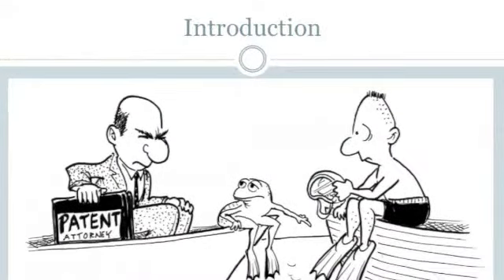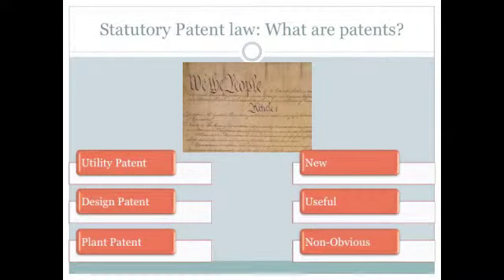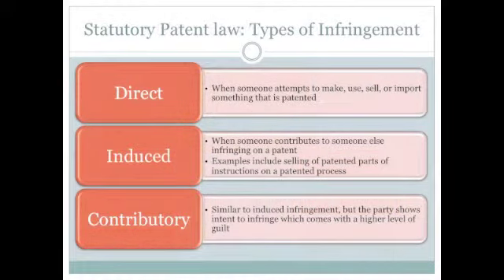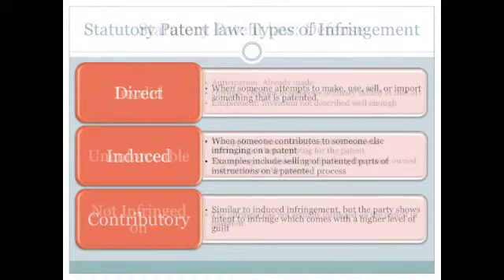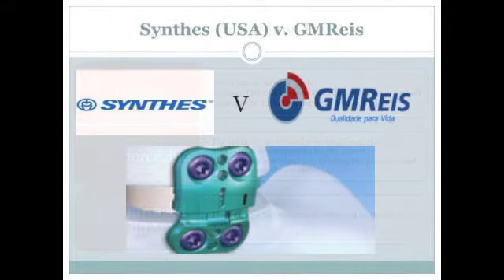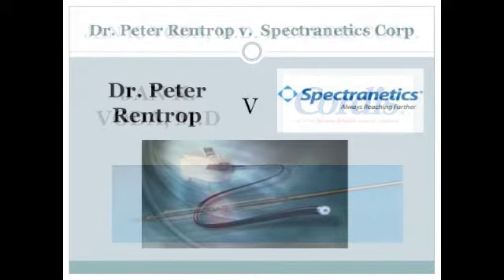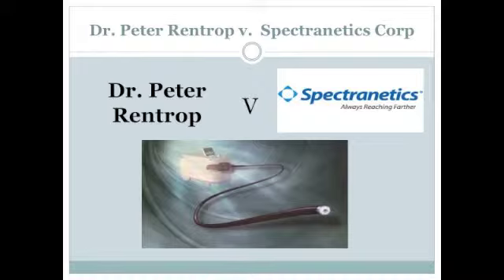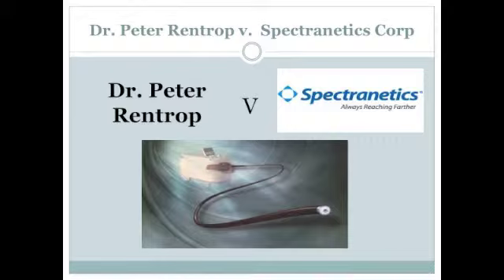BL 8112 Research Paper Presentation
BL 8112